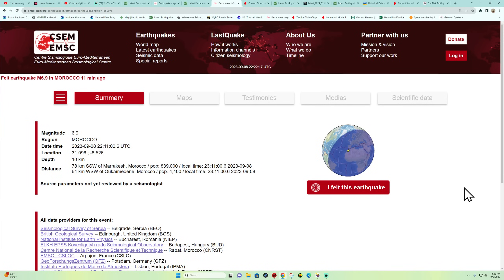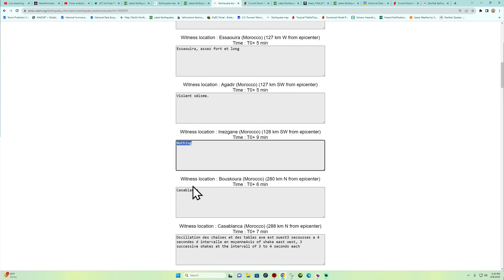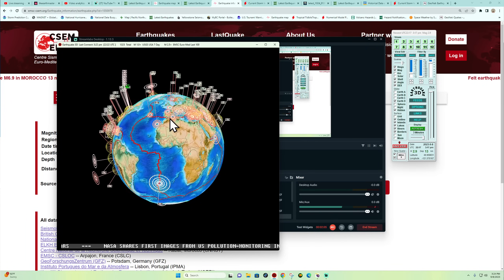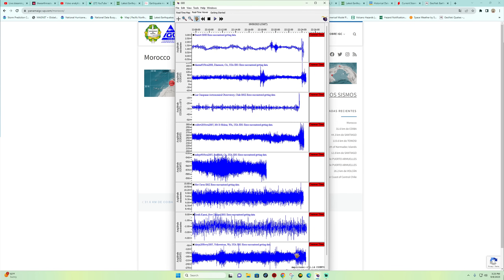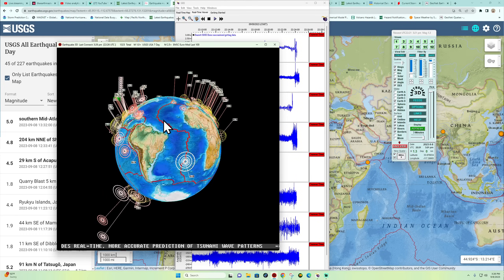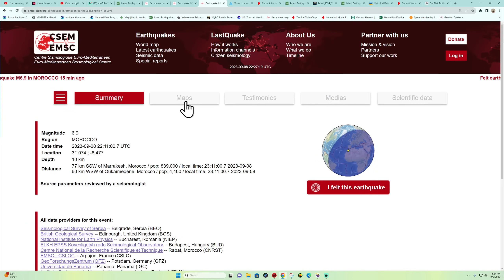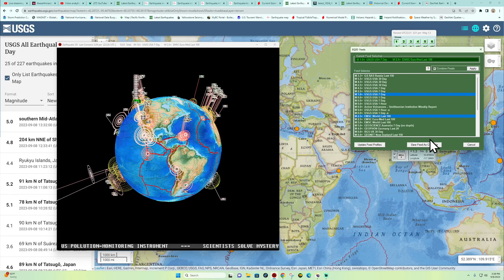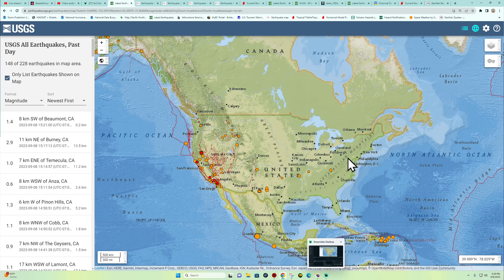6.9 updated Earthquake Morocco region. Friday 9/8/2023